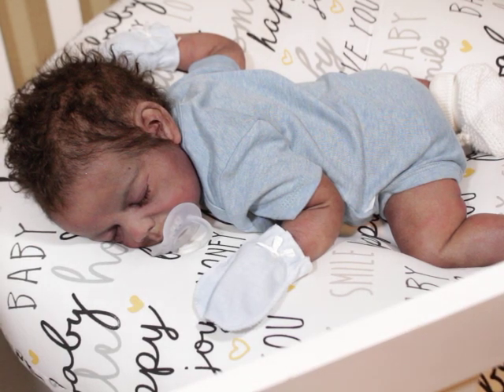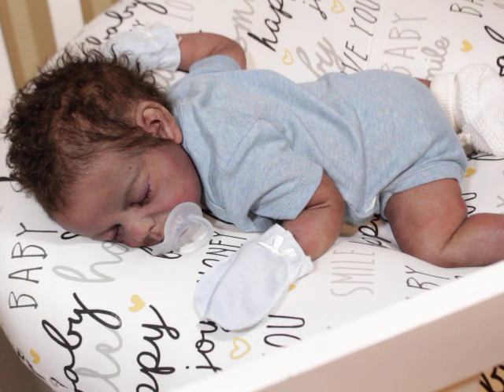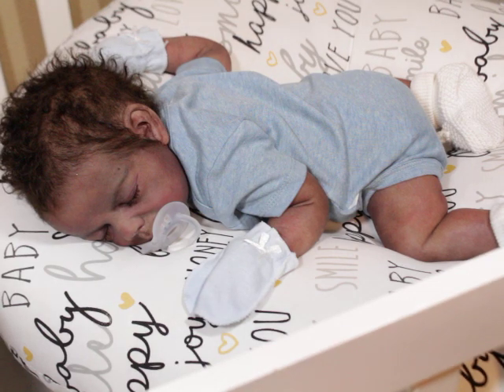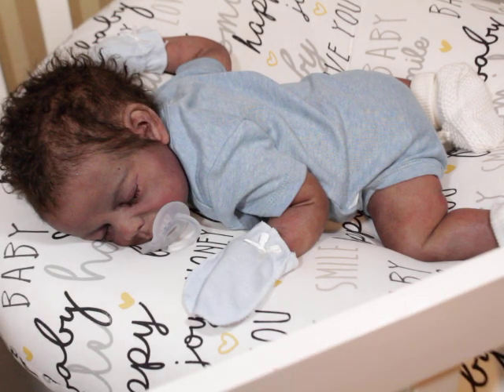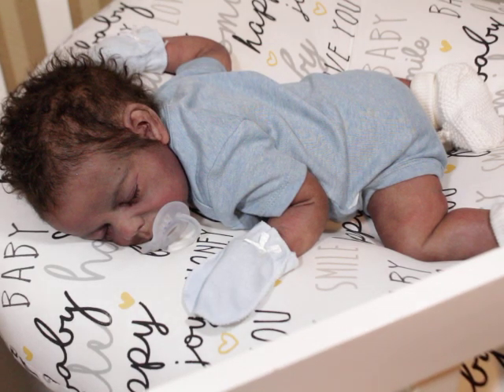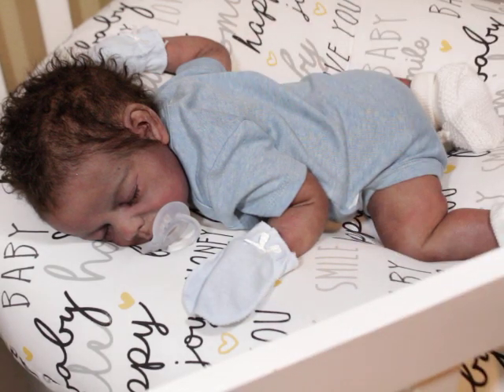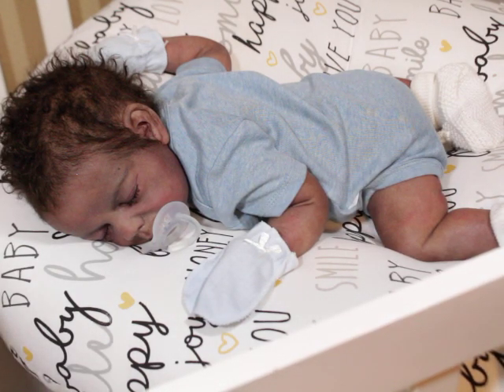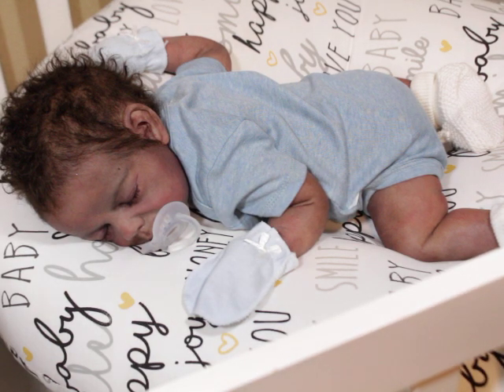How I Care for my silicone Baby